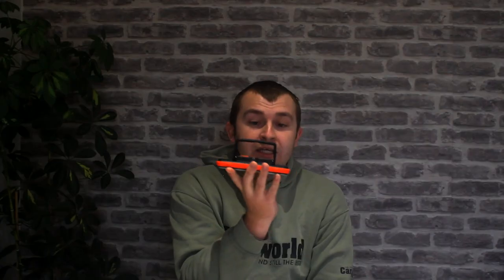Tactic Tuesday #17 : Fox Halo Photography Light Review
Today, Josh is Reviewing the new Halo Photography Light by Fox.